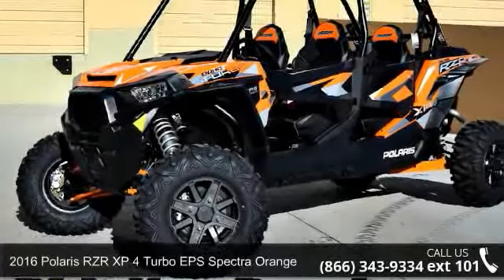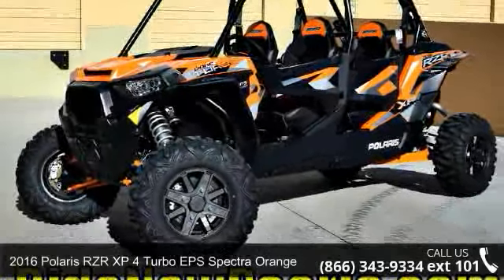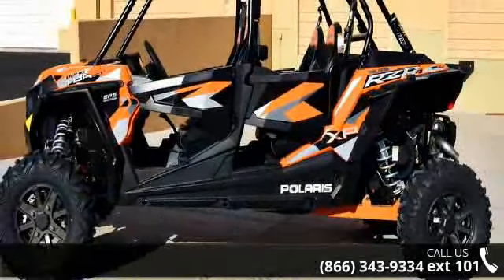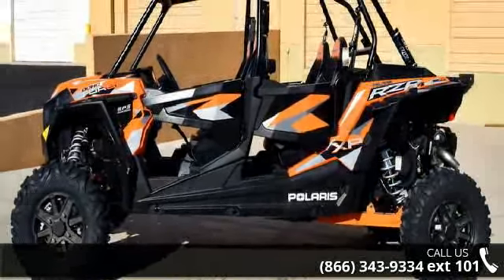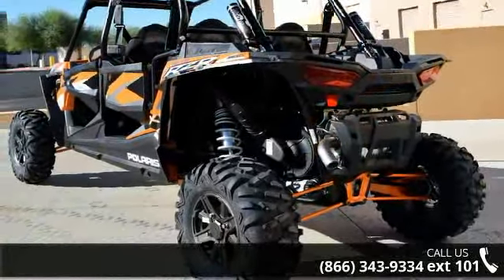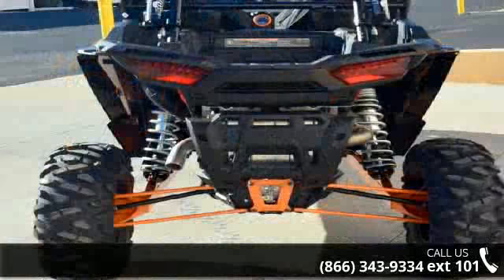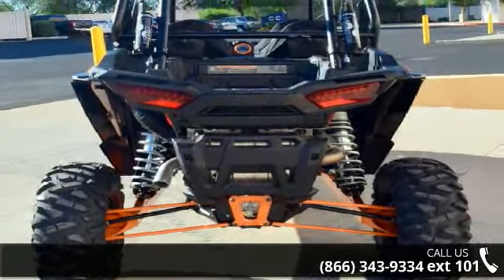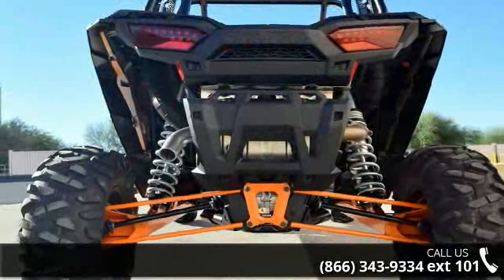2016 Polaris RZR XP 4 Turbo EPS Spectra Orange - RideNow...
To assure the best customer service and Internet pricing, make sure to ask for Internet Sales!